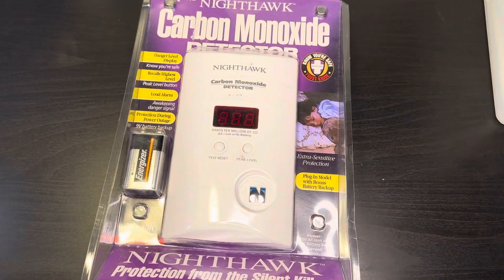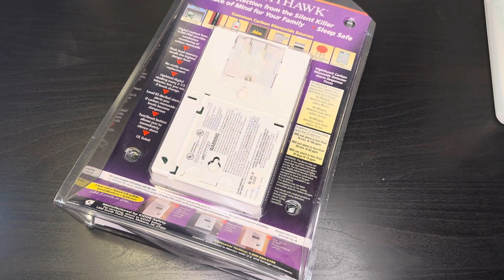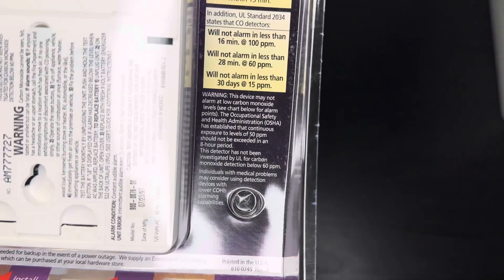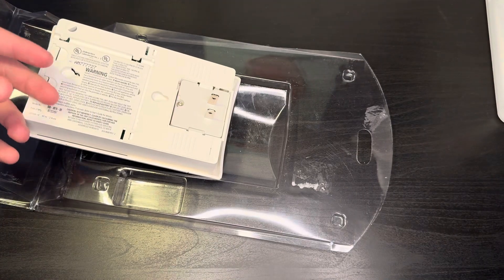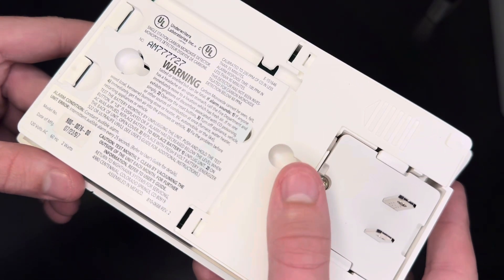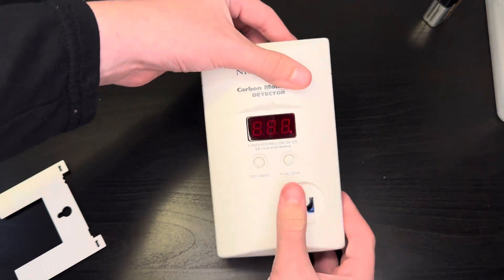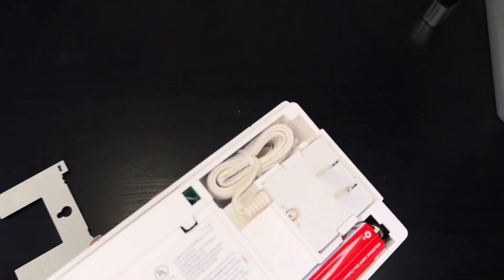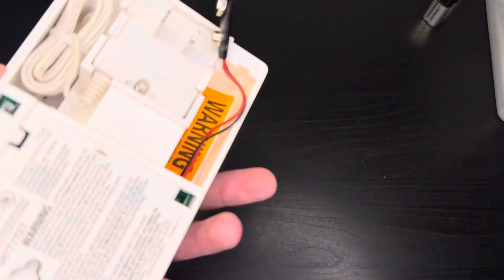Original 1997 Kidde/NightHawk KN-COPP-3 CO Alarm Unboxing